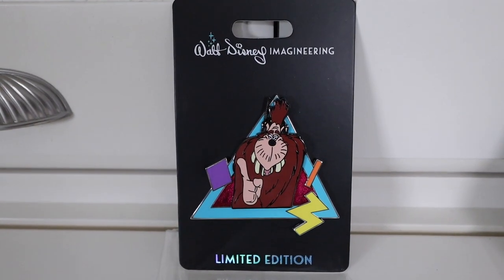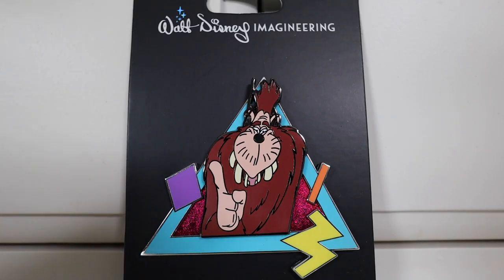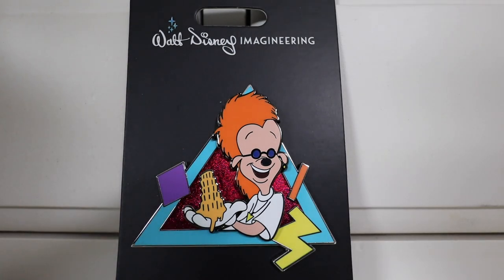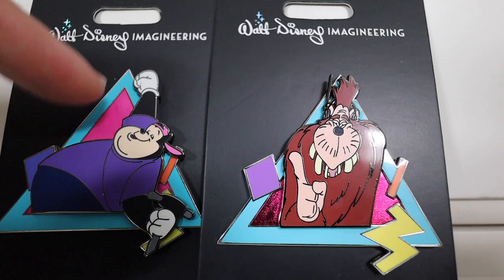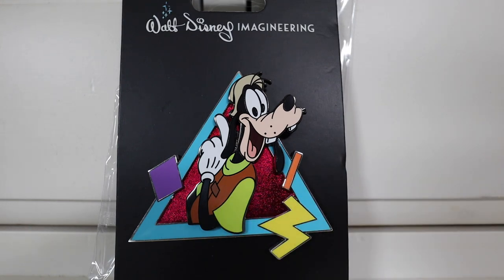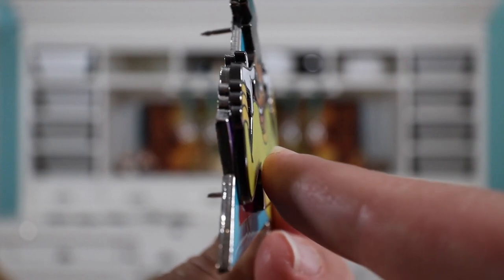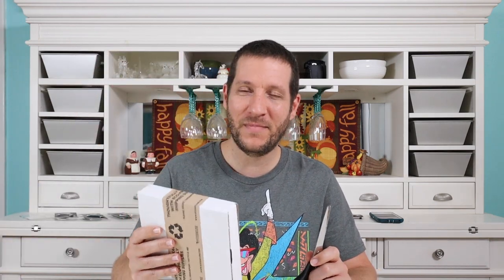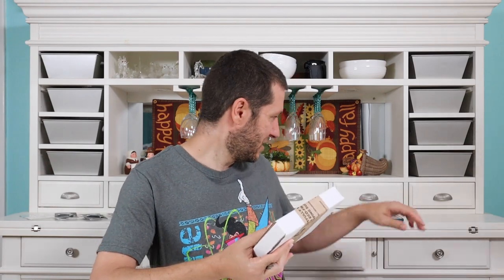Disney Pin Mail: WDI Goofy Movie Pin Set + Magic Mail!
Hey, everyone! In this video, I'm going to show you the NEW WDI Goofy Movie Limited Edition Pin Set and some magic mail that I received from a subscriber to the channel. As you know I'm a huge Goofy Movie pin collector and these pins came out amazing! Also, this is my first time opening up some magic mail so I'm really excited to show you guys what I received! How was your week? Make any good pin trades purchases?

More Disney Pin Videos You Might Like!

Flexible Tripod
Large Pin Trading Bag

Instagram ⇨ @VeganDisneyCouple @Stacey_Homemaker